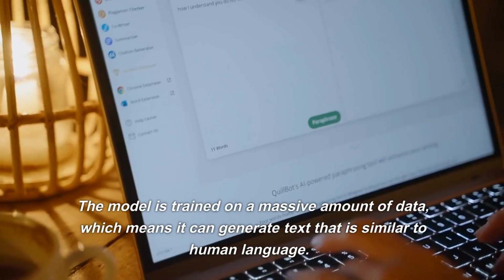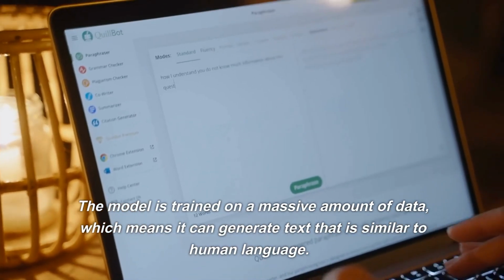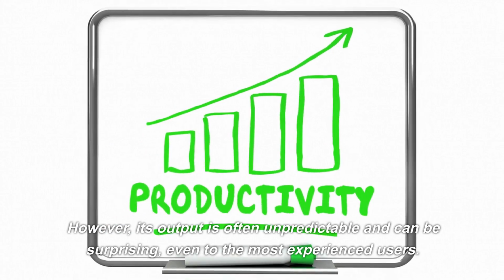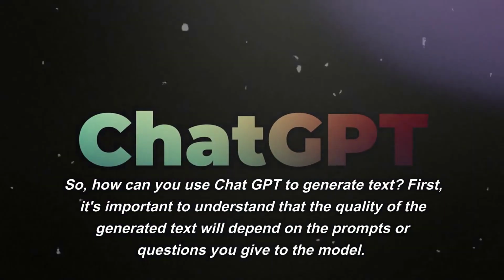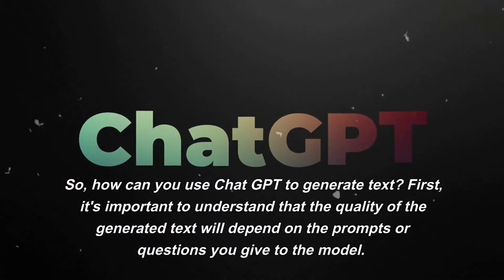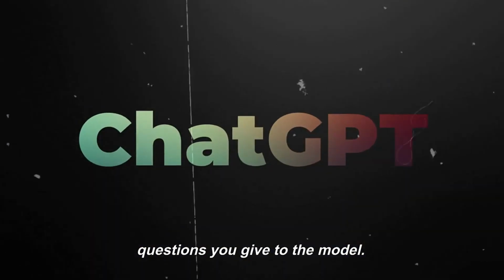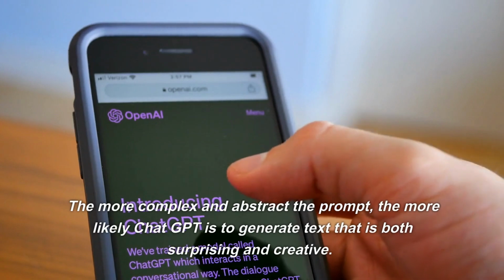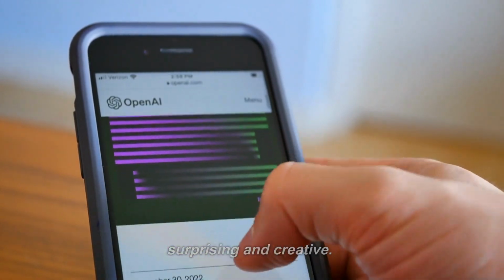How to use Chat GPT for Beginners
Welcome to our beginner's guide on how to use Chat GPT! In this tutorial, we'll walk you through the process of harnessing the power of Chat GPT, an advanced language model developed by OpenAI. Whether you're a developer or simply curious about conversing with an AI, this something here for you to learn.